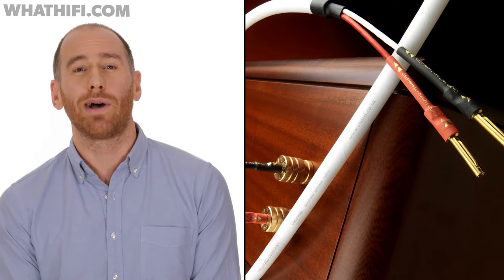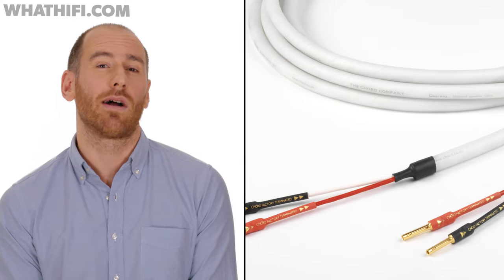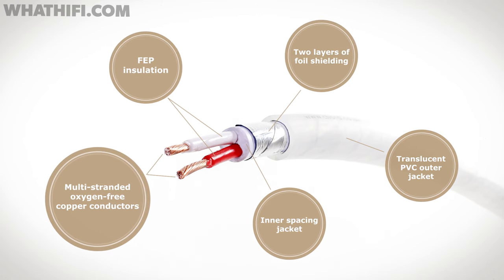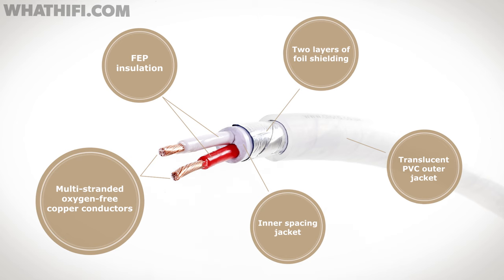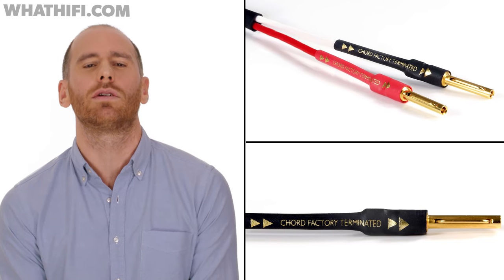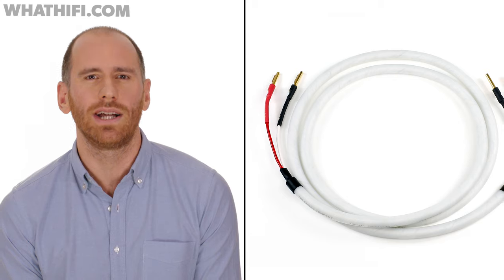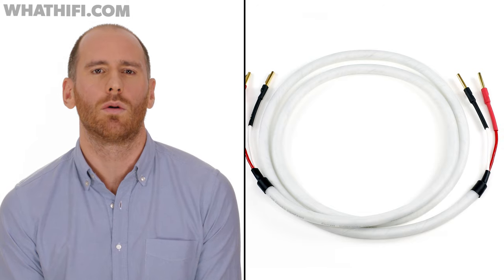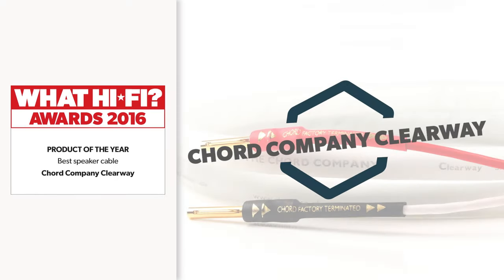Best speaker cable 2016 - Chord Company Clearway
After we declared the Chord Company Clearway an Award-winner, Chord Company asked us to make this video explaining how we’d reached our conclusions.